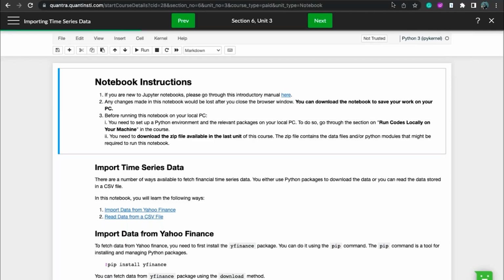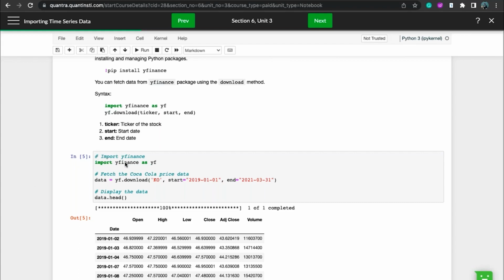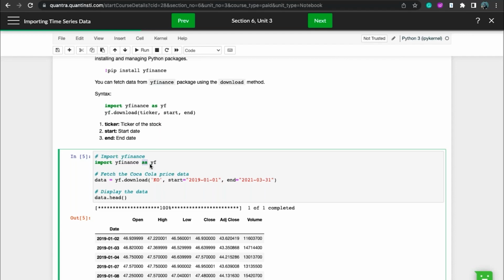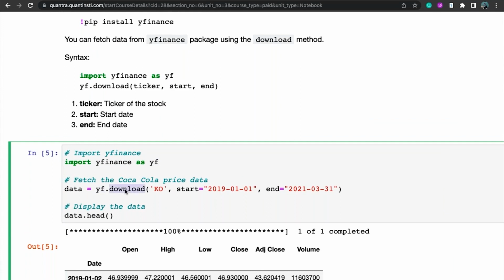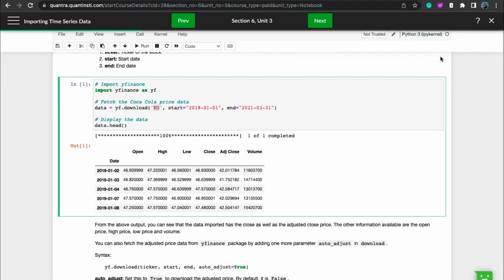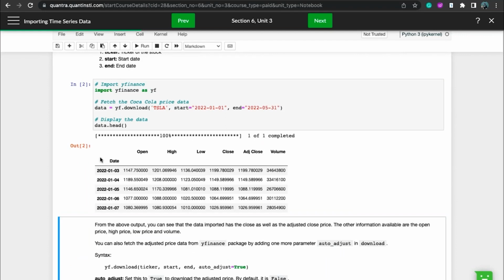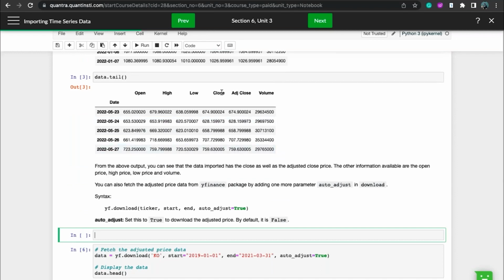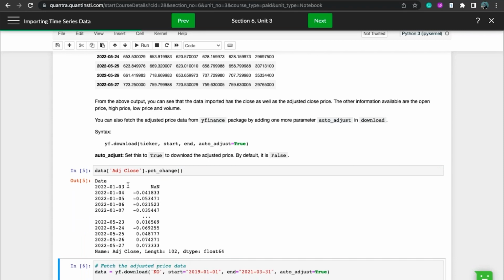Importing Financial Data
Watch the recording:
. One of the essential steps in automating your trades is to import or download the time series data. In addition to showing how an asset, security, or economic variable has changed over time, it can also show how the change compares to shifts in other variables during the same period.

How to import Financial Time Series Data?
Let's understand this code here which is importing financial time series data. We will use yahoo finance and we'll use a package name Yfinance to get the data from yahoo finance. For those who have never coded, you can just think about the package as a series of codes that is already there, you just import and get the benefit of it.

Y-finance is a package that has returned a few lines of code to get the data from the yahoo finance website and give it to us.

By simply saying - “import yfinance as yf”, we can get all the code with some smart chapters written since it is open source. We can easily access each other's code since this package is open source.

By doing this yfinance is available and by saying “as yf” we have our shorter name to refer to this. It's just that sometimes someone has a very big name we use a shorter name to call it again and again because it's more convenient. Similarly, we are using yf short for yahoo finance.

The second line of code is “yf.download”. This is the method that will help us to get the data. The first parameter of this method is the ticker of the symbol. Here it's “KO” for “coca-cola” and the second parameter is the start date.

Here the start date is 1st Jan 2019 and then it's the end date till when we want the data to end, “.head” will show us the first five rows of this package to run this code. You simply have to press shift+enter, so you will see a star mark while the code is executing. Once the code is done executing it will change to a number.

Now what you can do is you can change the ticker of this symbol you can change the start date and end it and see how the output changes so change this ticker to your favorite stock or favorite commodity or favorite financial asset and change the start date ended and you will see the output change.

One of the easiest things to do is for example I want to change this to Tesla. Let's understand this with an example - 2:52

Now, let's say if I want to access the adjusted close price I can just write “[data]”. I can write the name of the column and close it. I will get the existing close price data and if I want to calculate “what is the percentage change on daily basis”, then there is a convenient method in python which is “pct_change”. By running this I will get the daily percentage change.

How to read this?
From 3rd to 4th June, the price moved by -4%, and on the next day by -5%. Apple stock has done very badly at the start of the year with minus -4% and -5%, which is almost 9% down in 2 days.

The rest of the days are also pretty bad so with this what I just did, we can also analyze the data. But as you can see this is becoming very difficult for me as I don't know what happened over a longer time frame and the best thing to do here is to visualize the data.

If you have any queries feel free to mention them in the comment section and keep learning!

Recommended resources for learning

✔️ Code and write simply to advance algorithms for trading

✔️ Getting Market Data: Stocks, Crypto, News & Fundamental | FREE Course

✔️ FREE Course to learn Python and use it to analyze financial data sets